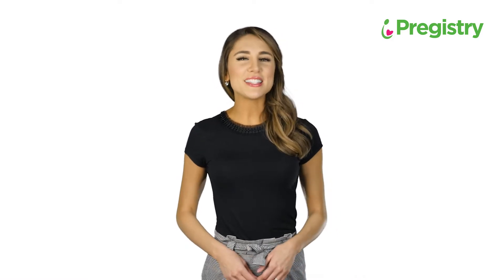Your Baby's Skull Development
Hello, today I’m going to talk about your baby’s skull development.

You may have noticed that your baby’s skull has a couple of soft spots in it. These soft spots are known as fontanelles, and are a natural part of an infant’s skull development. Fontanelles can be a little scary, but don’t worry! They are covered by a tough membrane, and you won’t cause any harm by touching them gently.

Your pediatrician will check the soft spots at every visit, but it’s a good idea to keep an eye on them yourself. A soft spot that is bulging or sunken in can indicate health problems. Also, infants can easily develop flat spots. Encourage a healthy skull shape by doing tummy time every day. Most infant skulls will even out eventually, but as always, check with your pediatrician if you have any concerns.